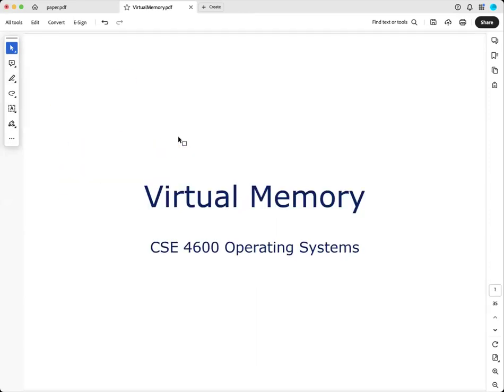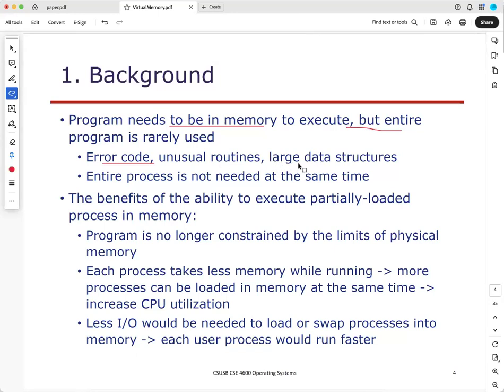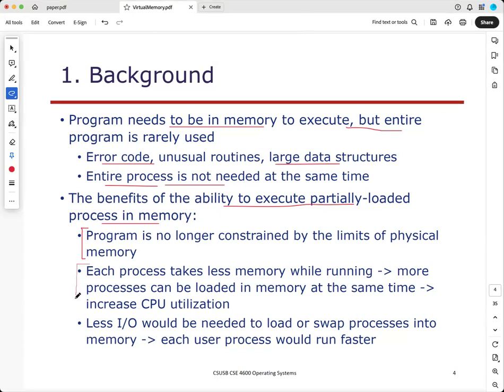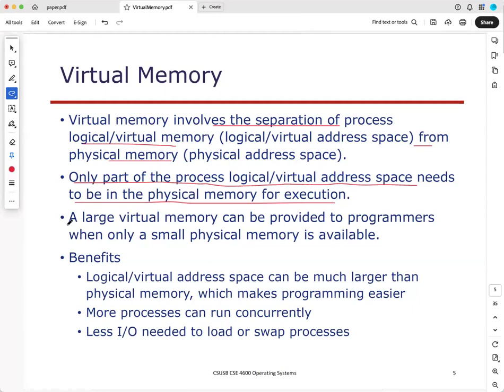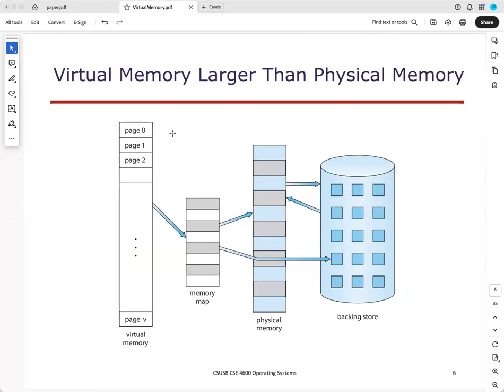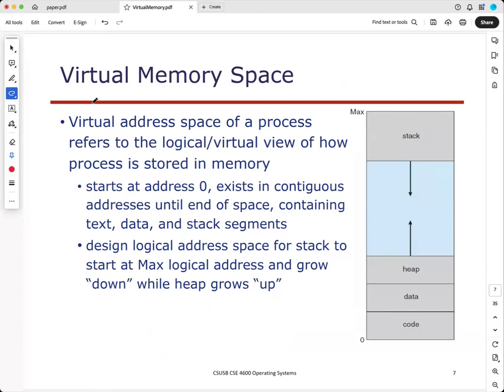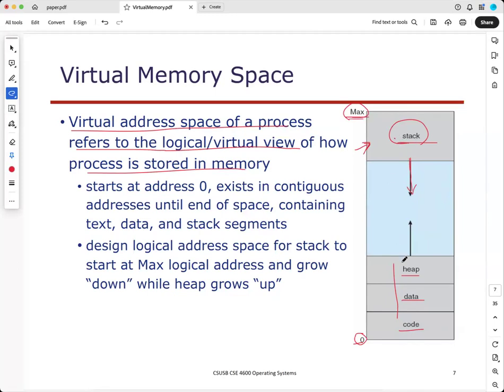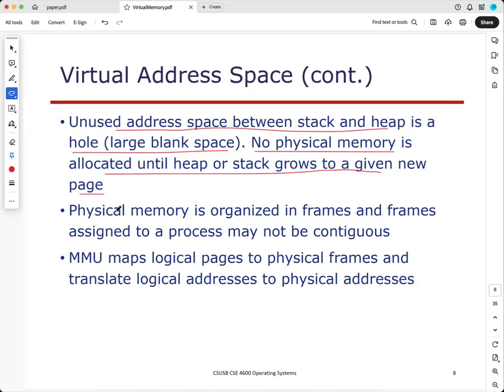CSE4600 Module8 Virtual Memory Video8.1_Background